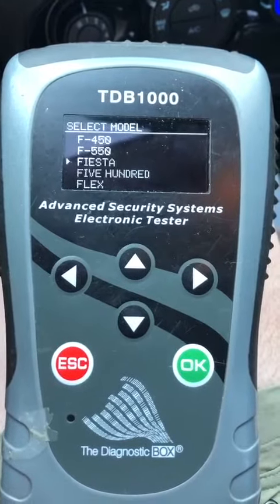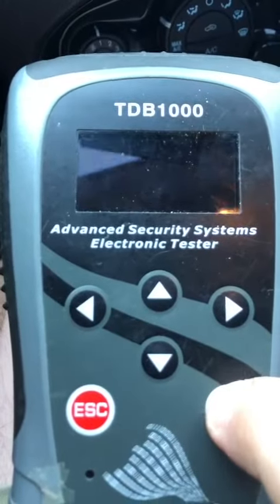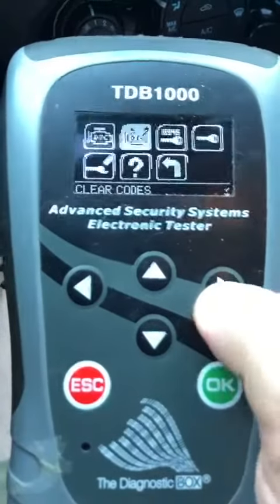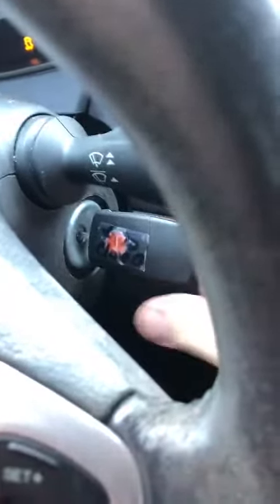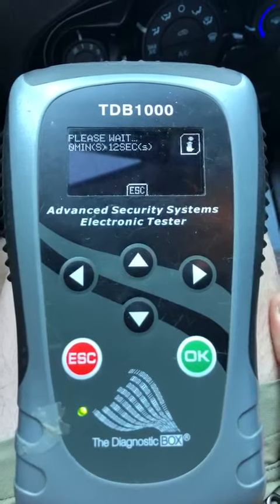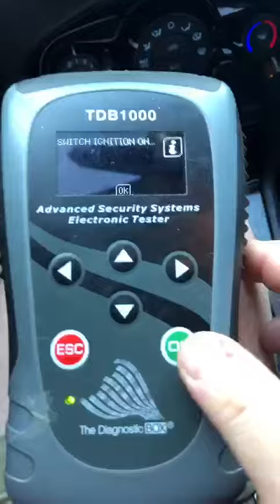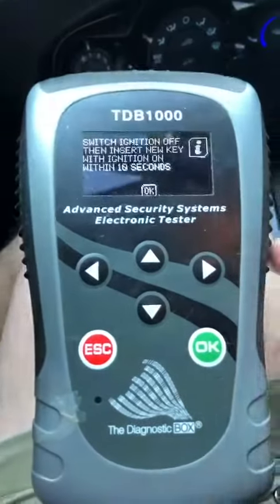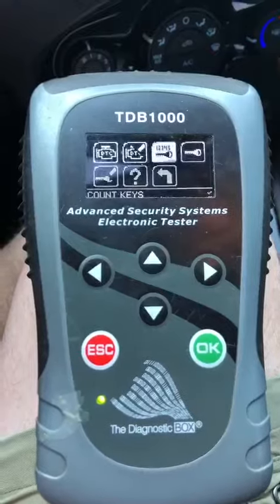Ford Fiesta 2016 Key Programming Tutorial by Josh Heath